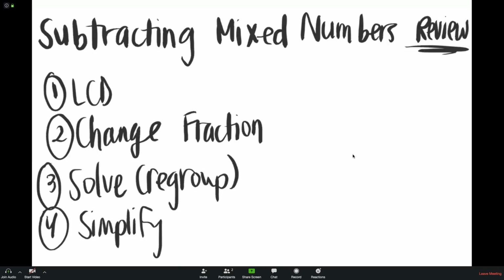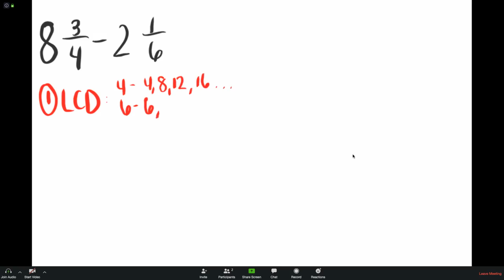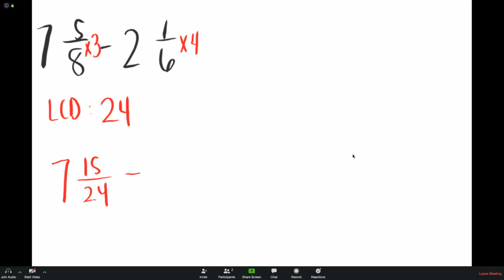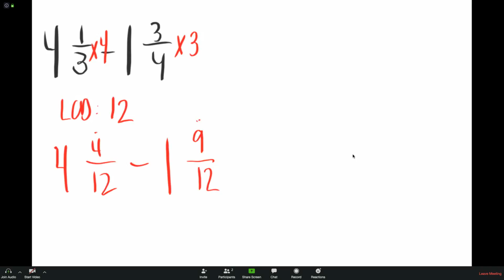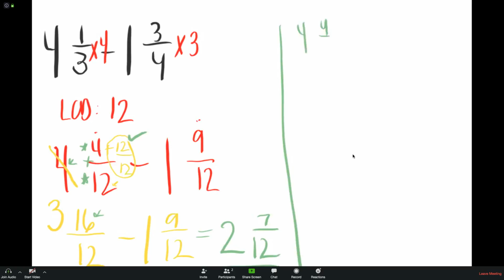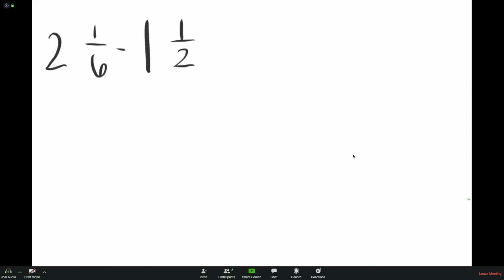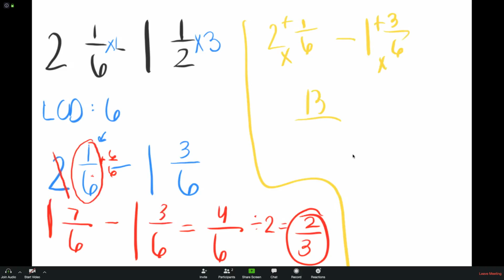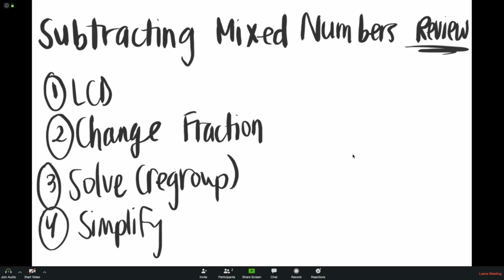Subtracting Fractions Review